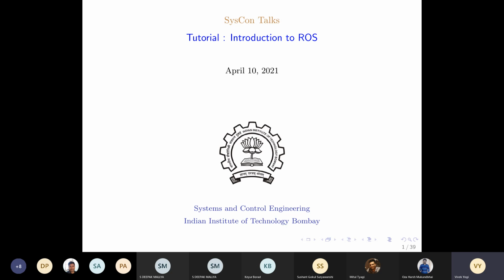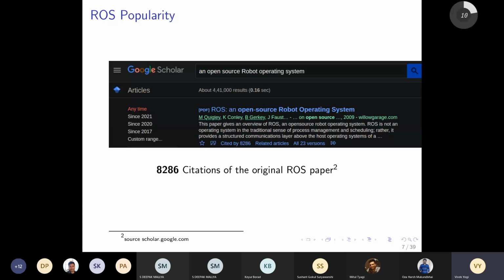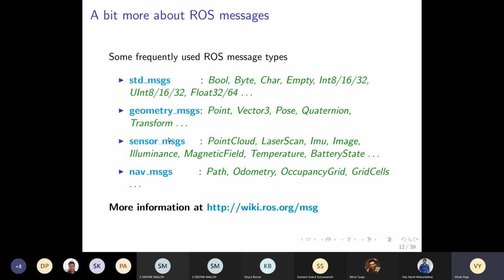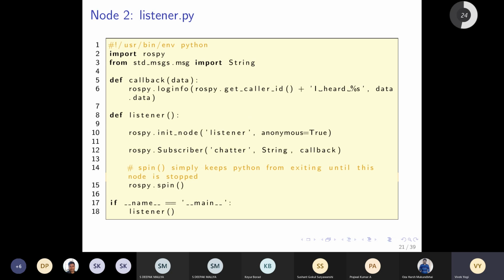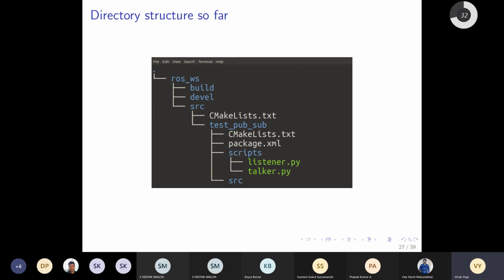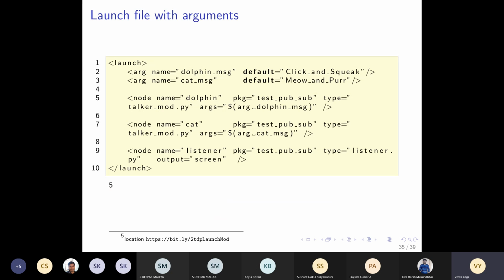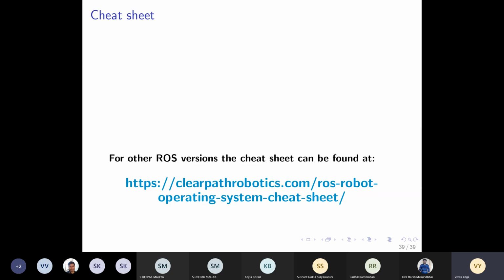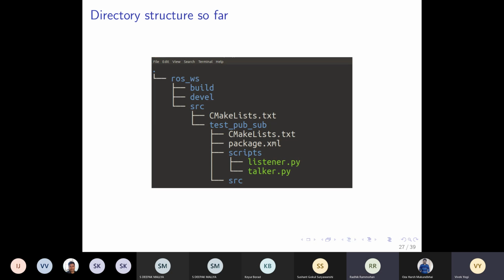ROS Workshop: Module 1 - Introduction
Vivek Yogi and Deepak Mallya, Ph.D. students of the Systems and Control department IIT Bombay, who have wide experience in working with ROS presented an introductory level workshop.

This is a part of 3-module series.